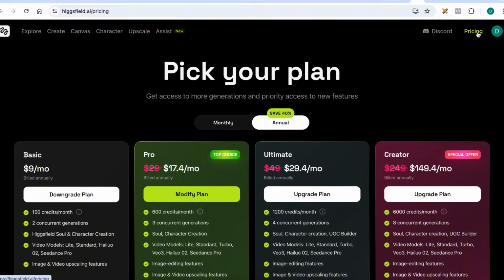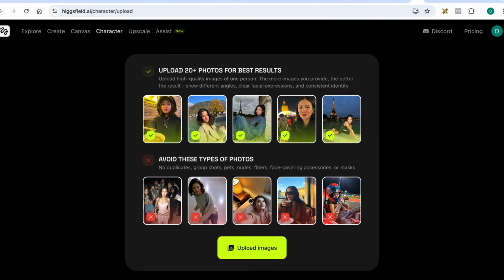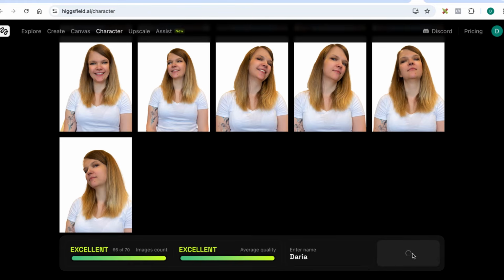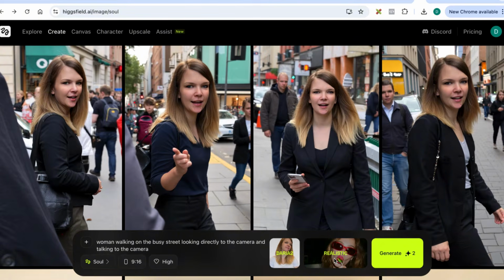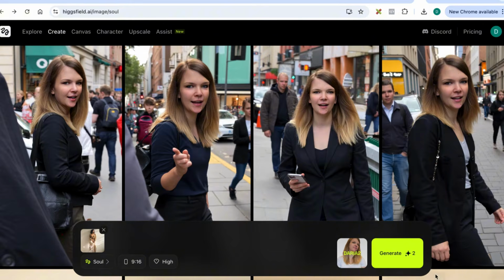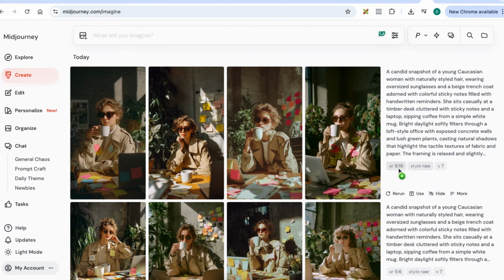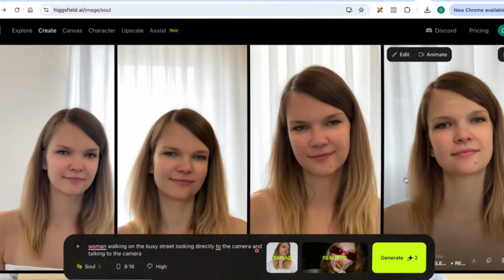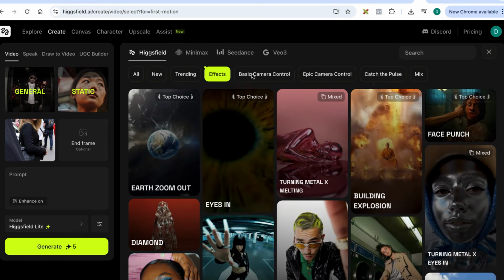Consistent Characters in AI | Higgsfield Image & Video Tutorial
How to Create Consistent Characters in AI with Higgsfield | Image & Video Generation Tutorial

Want to make your own consistent AI character for content creation, branding, or storytelling? In this video, I’ll walk you through step-by-step how to generate consistent characters using Higgsfield, one of the leading AI tools for image and video generation.

You’ll learn what consistent characters are, how to set them up from scratch, the best tips for getting realistic and reliable results, and how to use them in both image and video generation. Whether you’re building your personal brand, enhancing your content creation workflow, or just exploring the creative side of AI, this tutorial will show you everything you need to know.

I’ll also share my honest experience—what works really well, where Higgsfield shines, and a few limitations you should keep in mind compared to other tools like Midjourney.

🔖 Chapters

00:00 Intro – What are consistent characters?
00:48 Pricing – Do you need a paid plan?
01:02 Creating your character in Higgsfield
01:44 Generating images with your character
02:24 Tips, tricks & honest review
03:30 Using consistent characters in video generation

How to create consistent characters in AI
Higgsfield tutorial for beginners
AI image generation step-by-step
AI video generation with custom characters
Content creation tips with AI tools
Building a personal brand with consistent AI avatars
Comparing Higgsfield vs Midjourney for character consistency